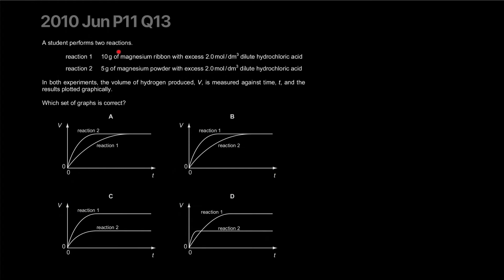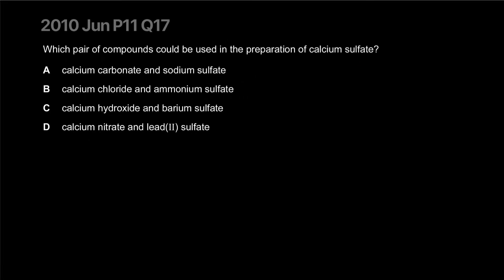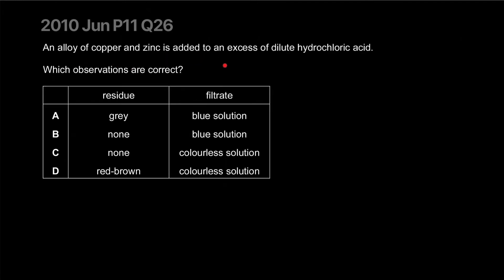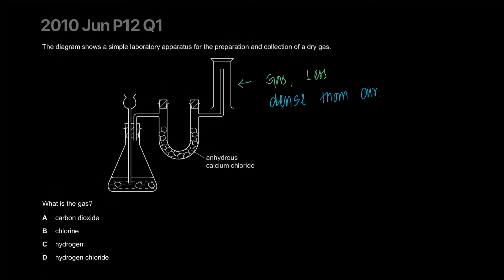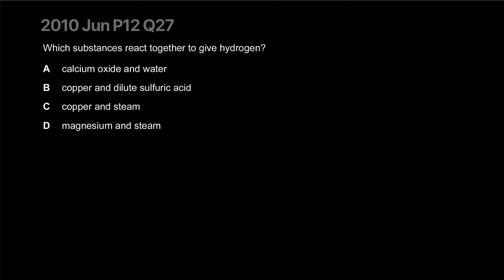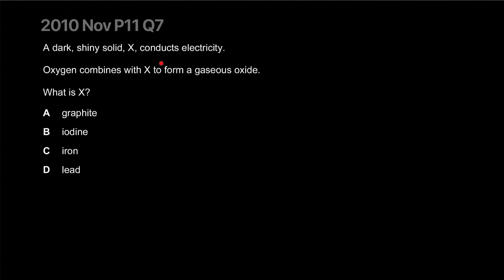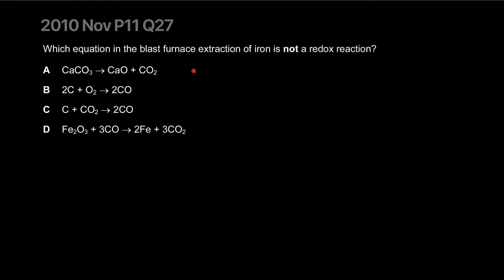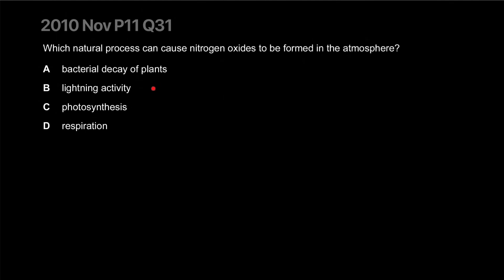CAIE O Level Chemistry 5070 MCQ MADNESS 2010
Time Stamps:
0:00 09 Rate of Reactions
1:30 09 Rate of Reactions
2:31 10 Acid and Base
3:24 03 Atomic Structure
5:33 11 Metals | Acid and Base
6:28 02 Mixtures Solutions and Solvents
6:59 17 Lab
8:22 07 Acid and Base
8:53 11 Metals | Atomic Structure
9:33 11 Metals
10:34 15 Organic Chemistry
11:02 10 Acid and Base | Organic Chemistry
11:38 03 Atomic Structure
12:49 04 Bonding
13:14 08 Energy from Reactions
14:26 09 Rate of Reactions
14:52 06 Redox
16:02 11 Metals
17:02 03 Atomic Structure | Bonding